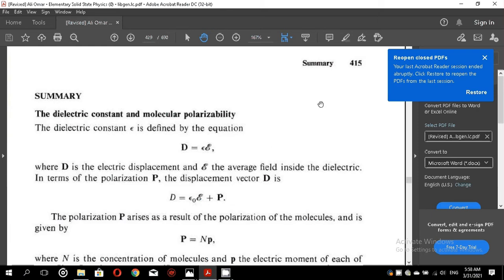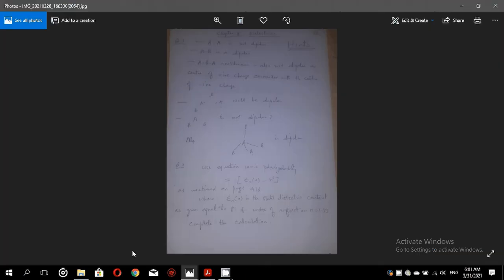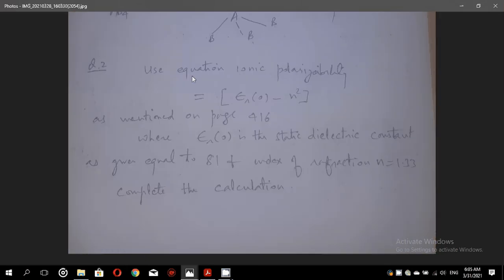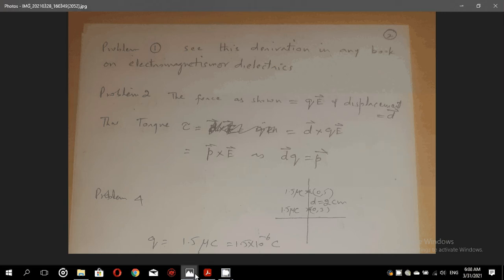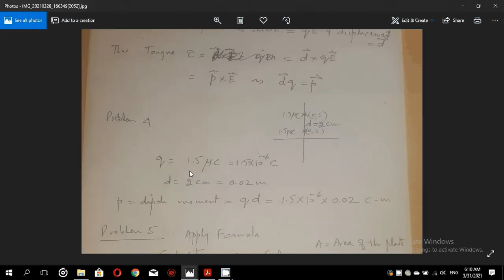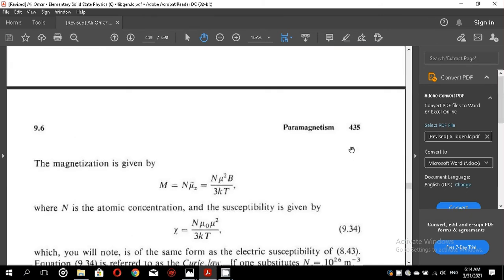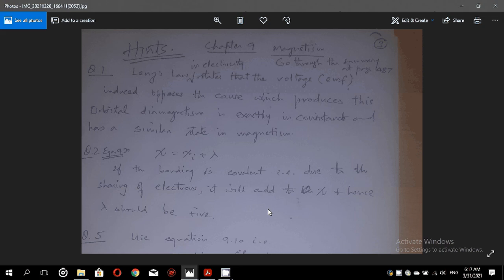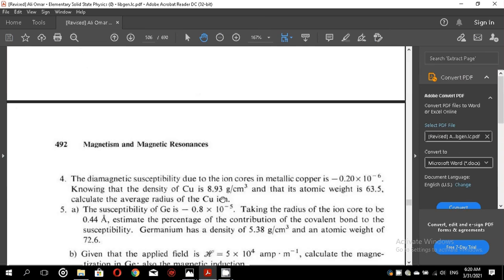SSP 9 8